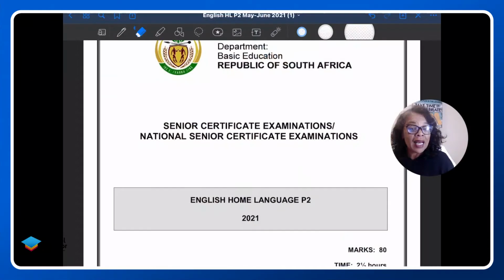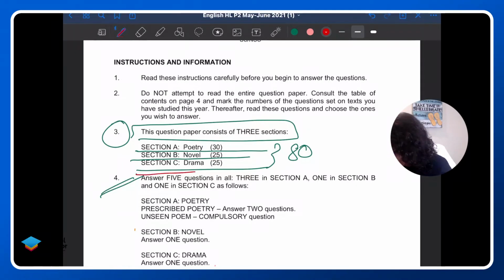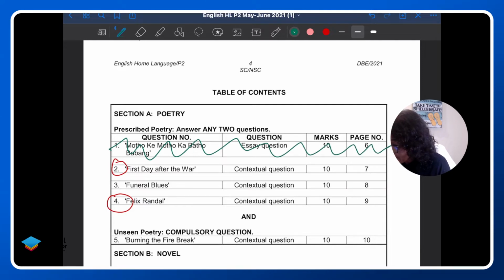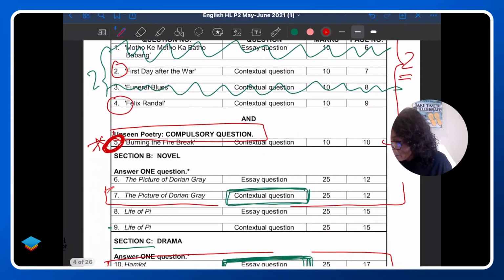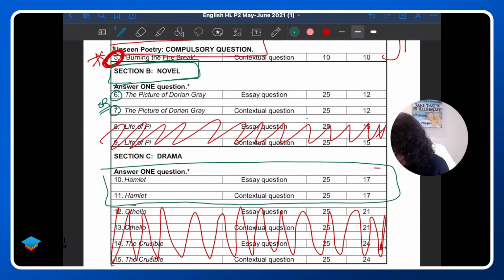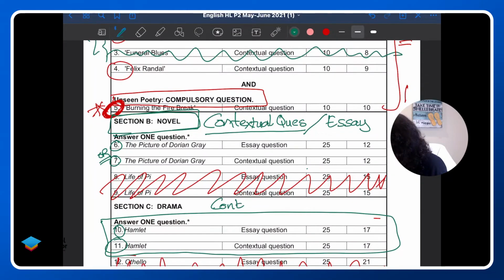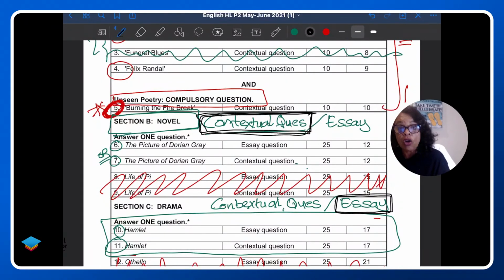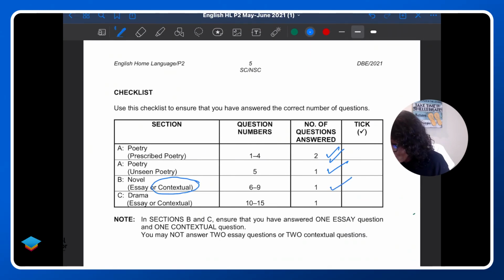English Home Language P2 Format made Easy for you to save time.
The English Home Language, P2 Format is explained in easy terms here so that you don't get lost in all that confusion trying to decode a bulky paper.

The School Corridor Channel is here to grow, inspire and empower you as leaders at schools or anywhere else.

The content will cover three streams:

Talks and presentations on leadership research, qualities of great leadership and how you can help yourself grow to become a great leader. Personal well-being will also be a focus.

The second stream will focus on interviews and book reviews.

The third stream will focus on instructional videos on web tools, starting with the Google Apps Suite.

We want to Think Fresh, Do Different.